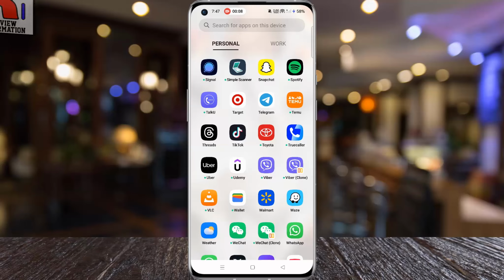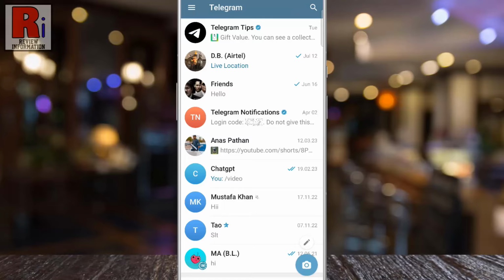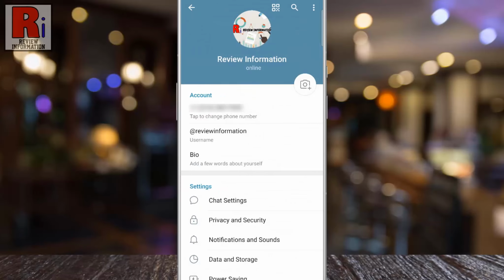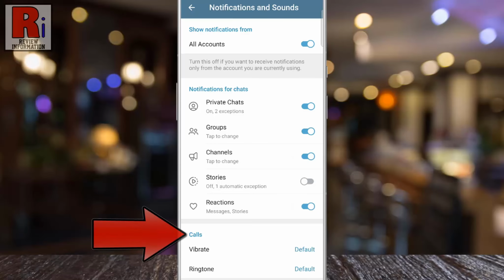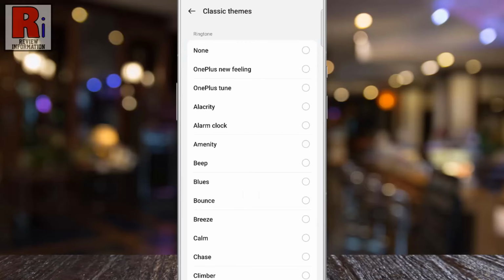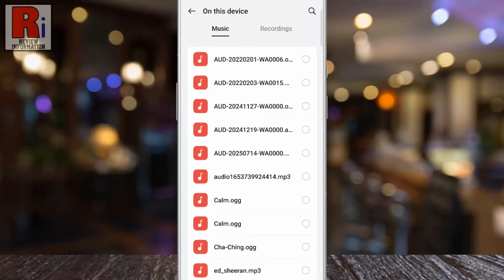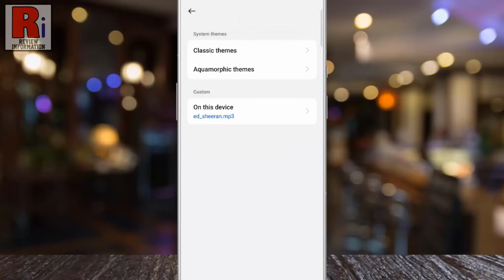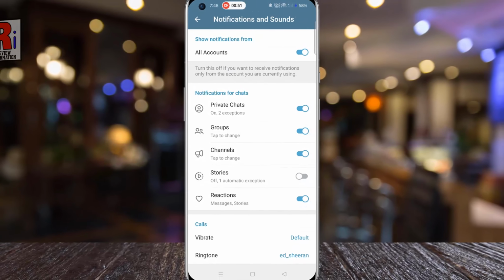How to Change Your Call Ringtone on Telegram Messenger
Want to personalize your Telegram calls? In this step-by-step guide, I’ll show you how to change your Telegram call ringtone in 2025. You’ll learn how to select from Classic Ringtones, explore Aquamorphic Themes, or even choose a ringtone directly from your device. By the end of this video, your Telegram calls will sound exactly how you want!

What You’ll Learn in This Video:
~ How to access Telegram settings
~ Navigating to Notifications and Sounds
~ Selecting ringtones from Classic Ringtones and Aquamorphic Themes
~ Choosing a ringtone from your device
~ Saving your new call ringtone